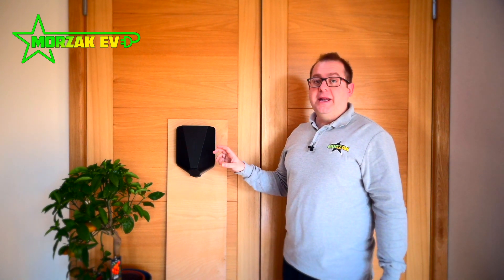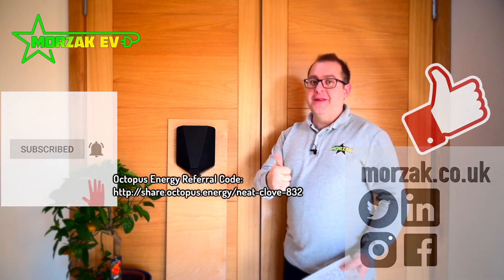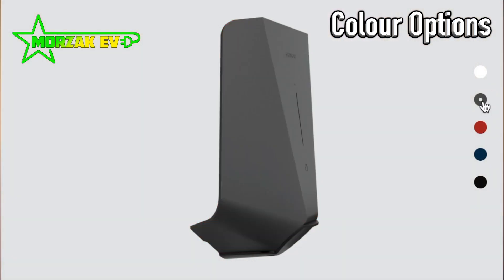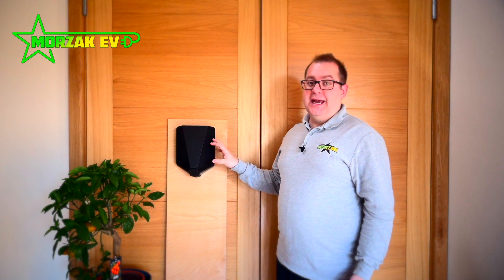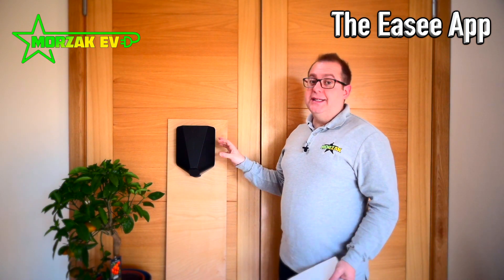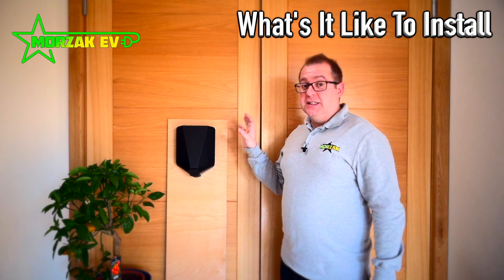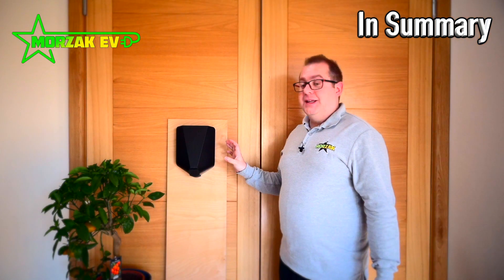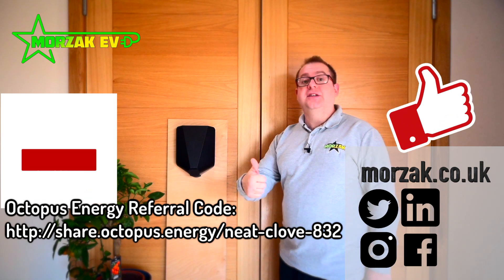Easee One EV Charger 7kW - An awesome compact cost effective solution to home charging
This is our introduction to the Easee One 7kW EV Charger - An awesome compact cost effective solution to home charging, made in Norway.
If you're looking at 22kW or commercial charging solutions, check out our video on the Easee Charging Robot here instead

Time Stamps
0:00 Intro
1:03 Who Are Easee?
1:41 Colour Options
1:55 Why Choose The Easee One?
3:03 The Easee App
3:47 What's It Like To Install?
4:35 In Summary